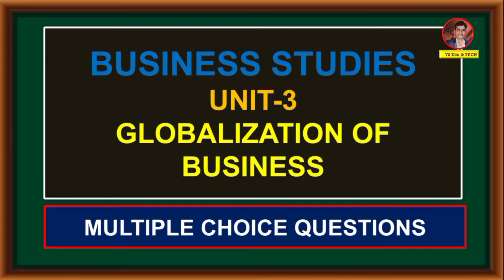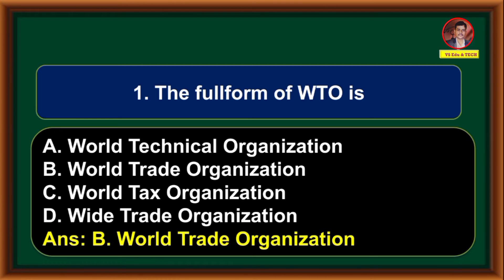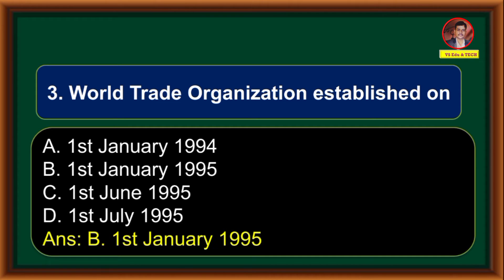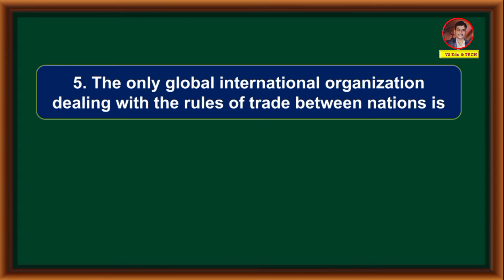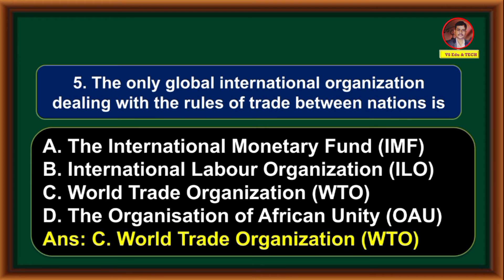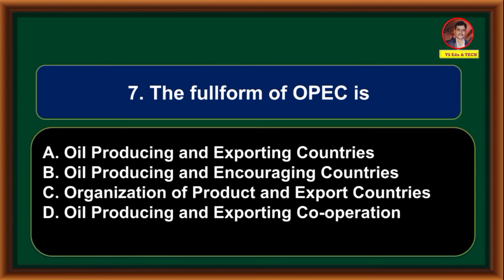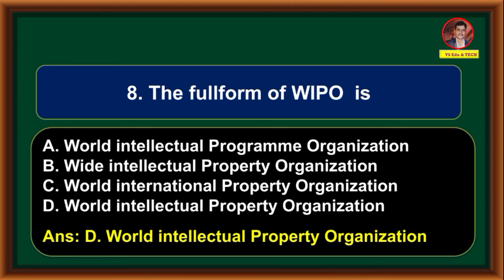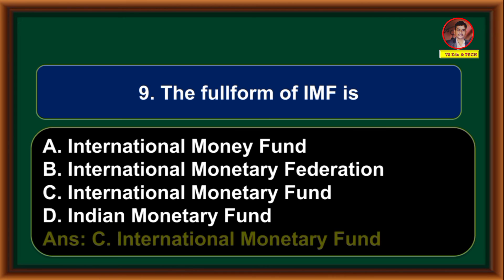Business studies Unit-3- Globalization of Business